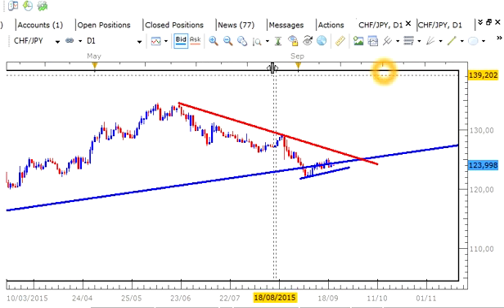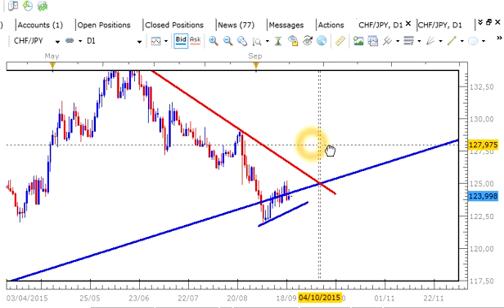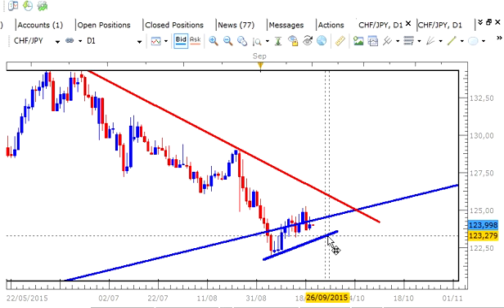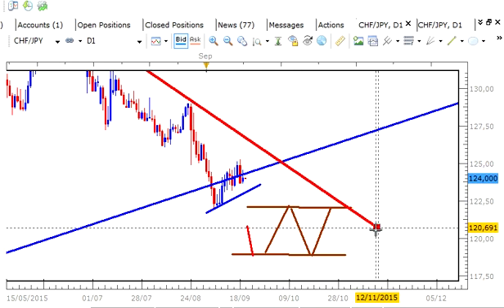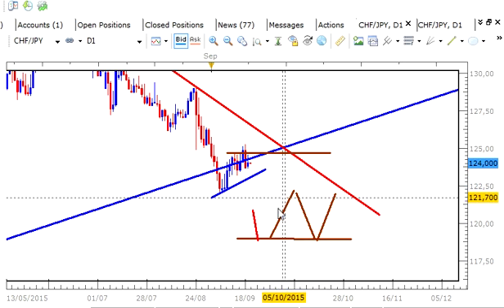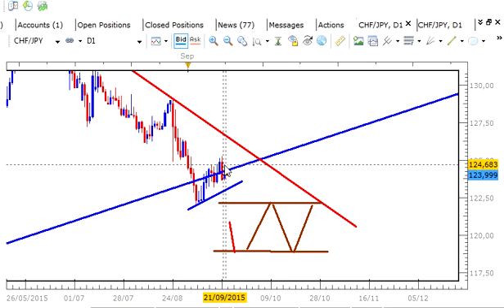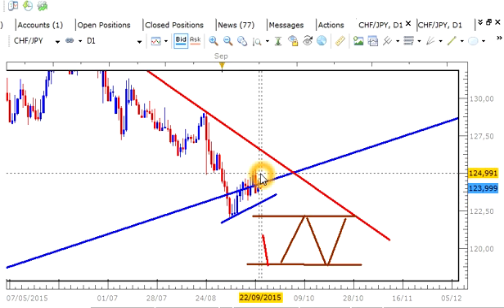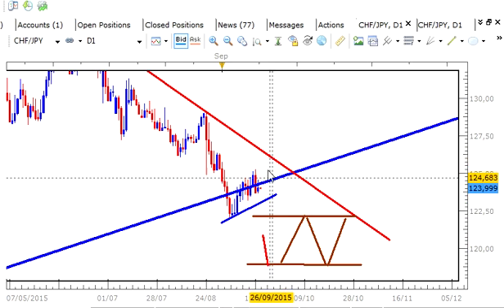CHF JPY SEP 21, 2015 - WAVE RULE MAY LEAD TO SIDEWAYS PATTERN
After a certain number of "Waves", trends will pause or reverse after moving sideways for a little period. This could take place in the next several days. Find out more about this Wave Rule